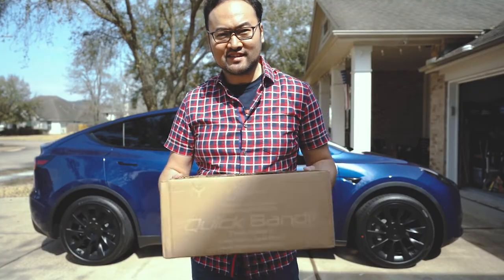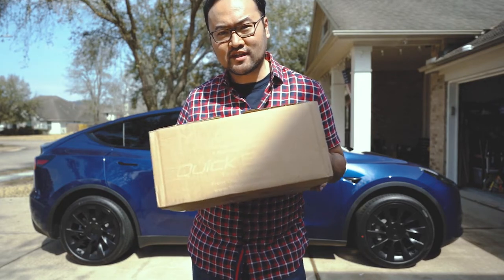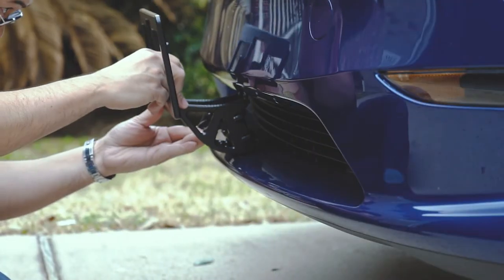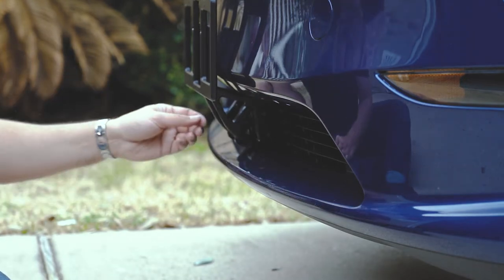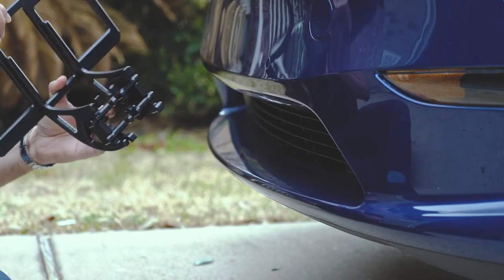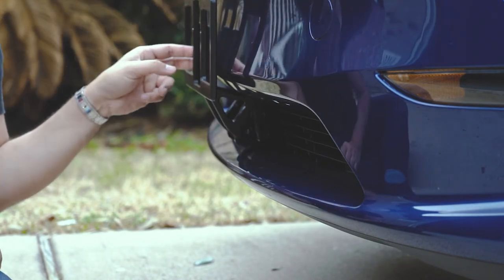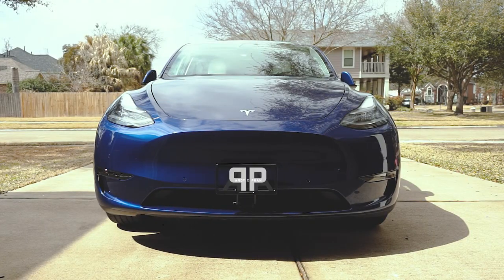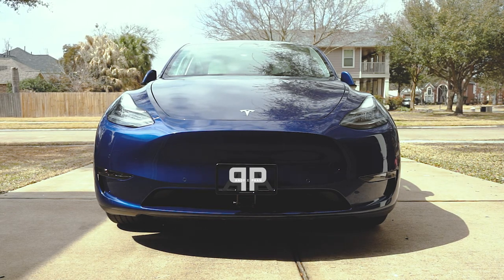Quick Bandit Front Plate Mount for the Tesla Model Y tesla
Here's my review of the Quick Bandit - Model Y license plate mount.

Buying a Model 3, S, X, Y or any Tesla Products?